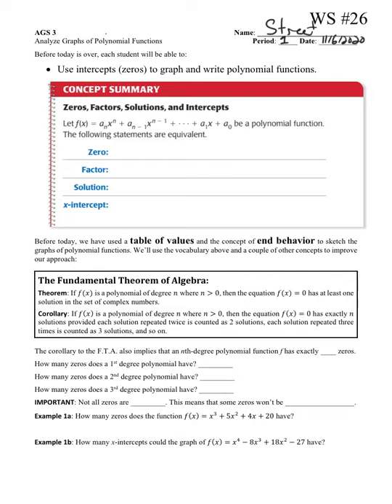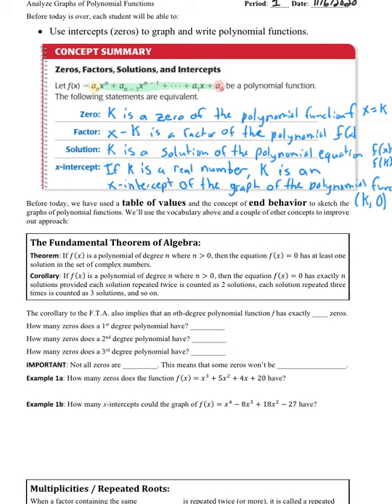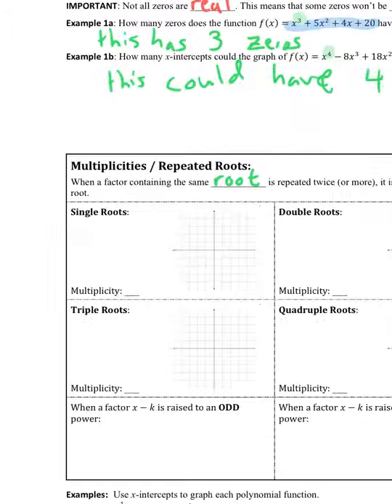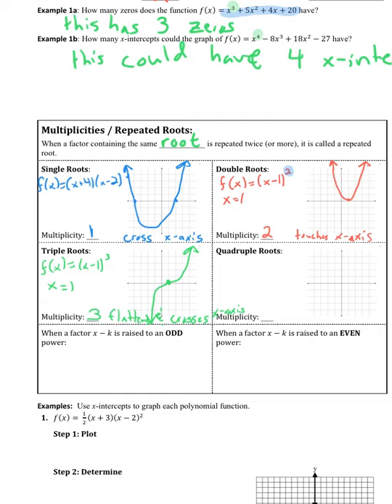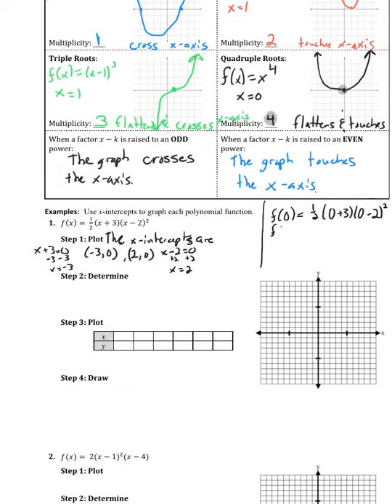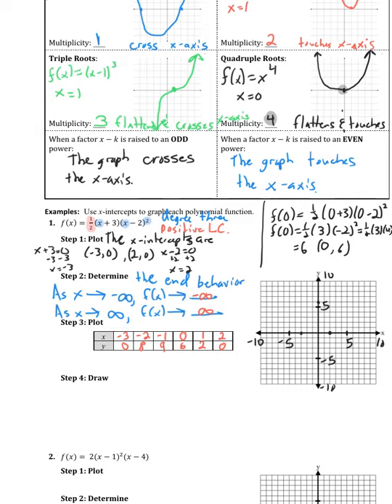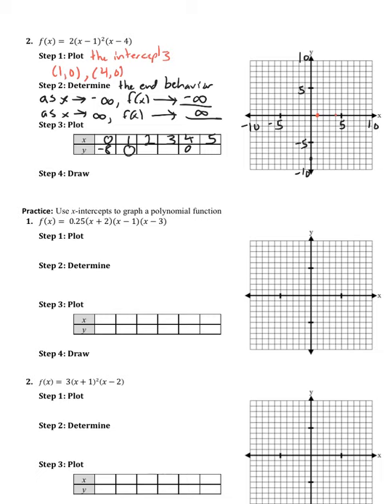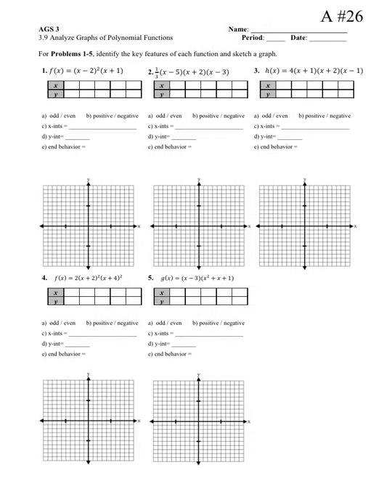AGS3 S.1 Day 26 Teacher Notes